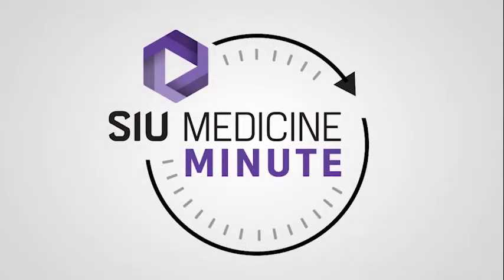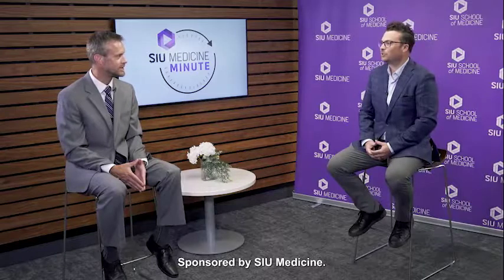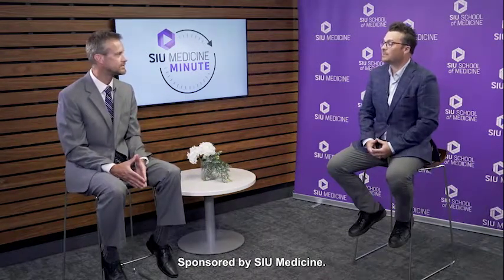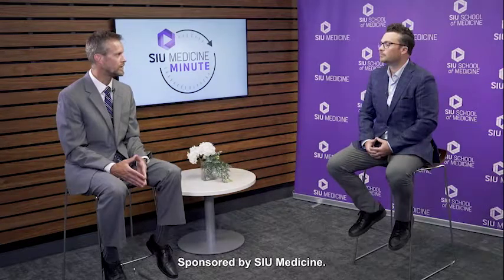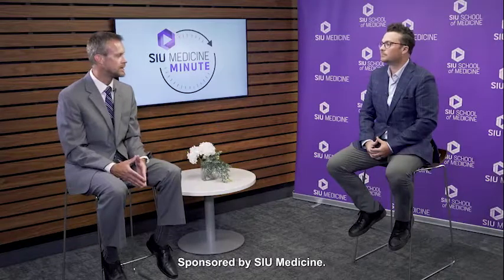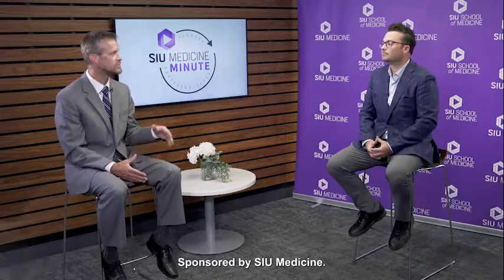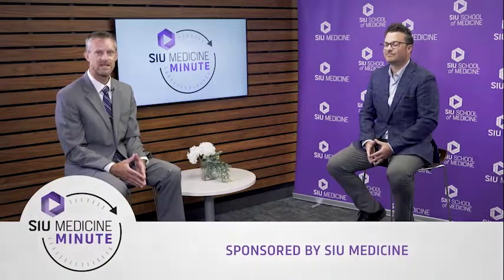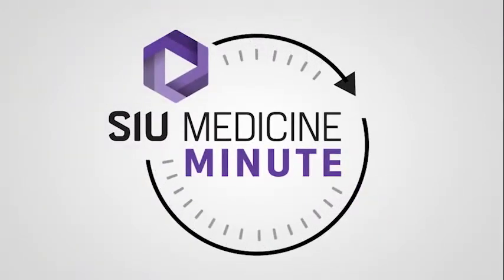SIU Medicine Minute with Beaux Cole, PharmD | General Internal Medicine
Do you take your medication as prescribed? Patients take their medicine 80% of the time correctly.